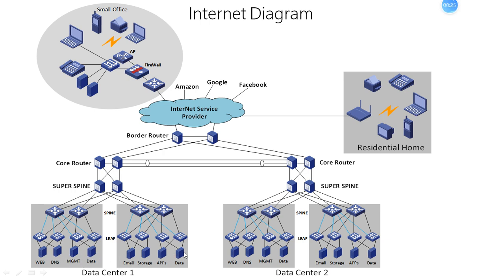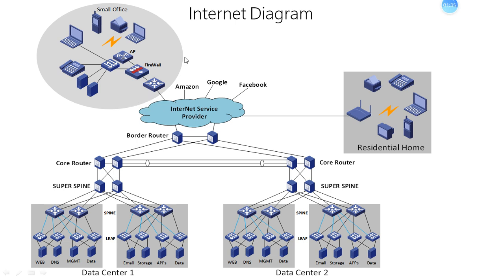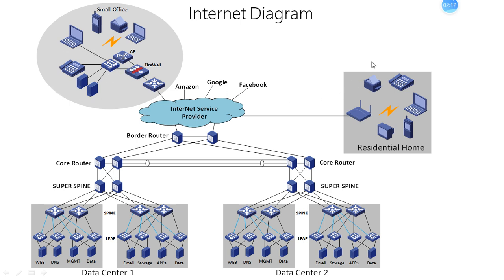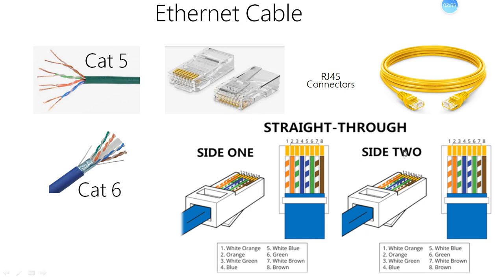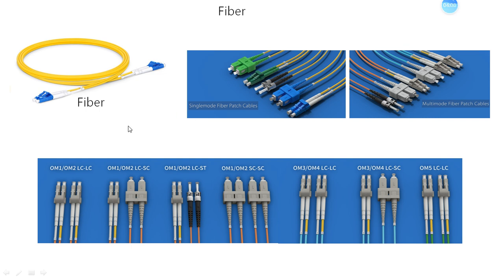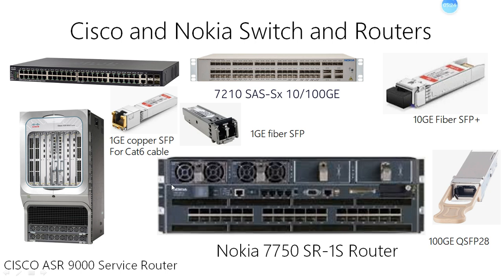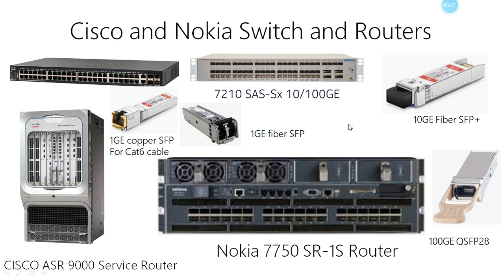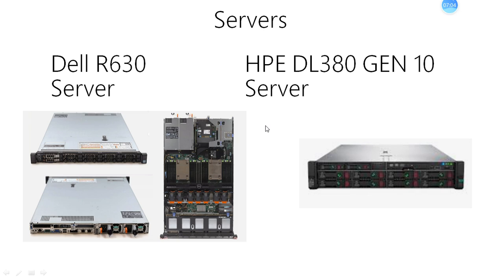1. Hardware used on Internet Network - Switch, Router, Server, Ethernet Cable, Fiber Cable, SFP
1. Hardware used on Internet Network - Switch, Router, Server, Ethernet Cable, Fiber Cable, SFP, Wifi Router, Internet network diagram. Data center network structure.